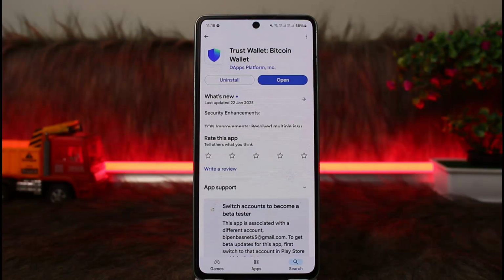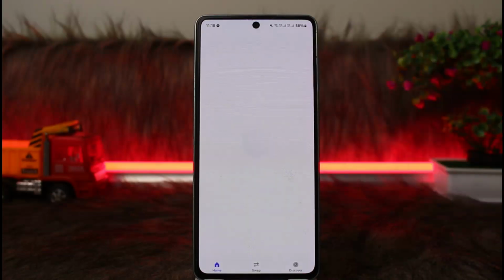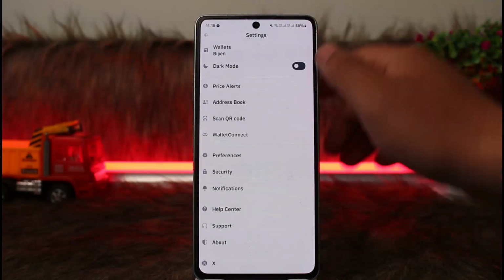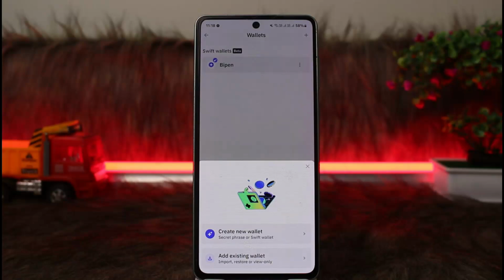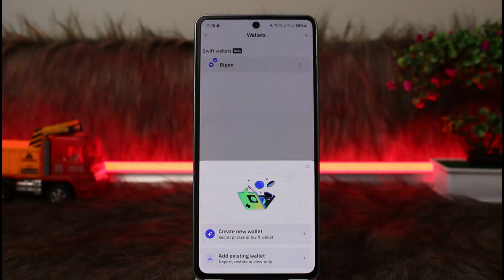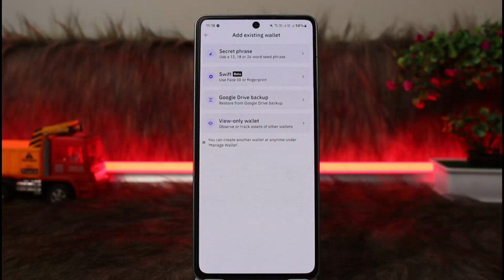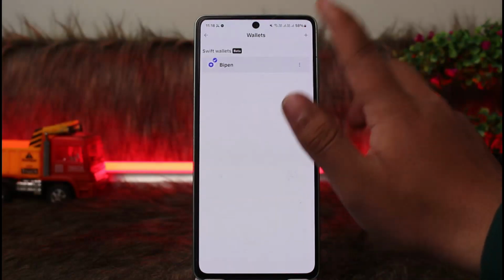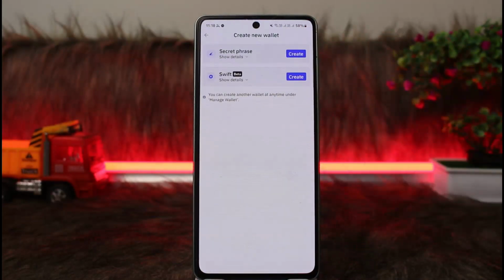How To Set Up A New Trust Wallet - [EASY TUTORIAL]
If you want to set up a new Trust Wallet account, this step-by-step guide will help you complete the process quickly and securely. Trust Wallet is a non-custodial cryptocurrency wallet that allows users to store, send, and receive various digital assets while maintaining full control over their private keys. To begin, download the Trust Wallet app from the Google Play Store or Apple App Store. Once installed, open the app, and you will be presented with two options: ‘Create a New Wallet’ or ‘Import an Existing Wallet.’ Since you are setting up a new wallet, tap on ‘Create a New Wallet.’

Next, you will be asked to back up your secret recovery phrase. This is a 12-word phrase that is crucial for recovering your wallet in case you lose access to your device. Write down this phrase and store it in a safe place—do not share it with anyone. After noting down the phrase, tap ‘Continue’ and verify it by entering the words in the correct order. Once verified, your new Trust Wallet account will be successfully created.

To enhance security, consider enabling additional authentication methods such as fingerprint, Face ID, or a passcode from the security settings. After setting up your wallet, you can start adding cryptocurrencies, making transactions, and exploring decentralized applications (DApps) directly from the app. Trust Wallet offers a user-friendly interface, making it a great choice for both beginners and experienced crypto users.

Timestamps:
0:00 Introduction
0:10 Downloading and installing Trust Wallet
0:25 Opening the app and selecting ‘Create a New Wallet’
0:39 Backing up your secret recovery phrase
0:52 Verifying the recovery phrase
1:07 Completing the wallet setup
1:20 Enabling additional security features
1:35 Exploring the Trust Wallet interface
1:50 Conclusion